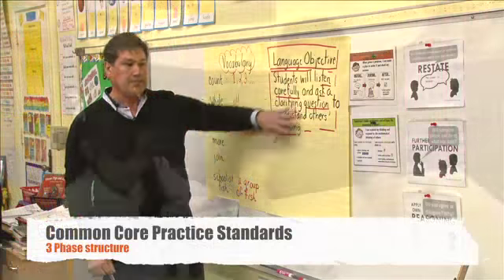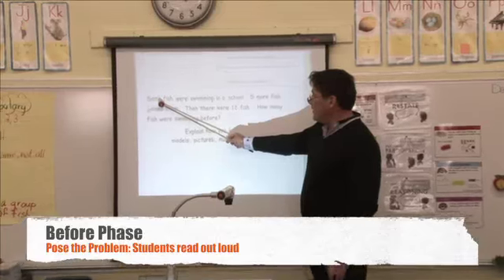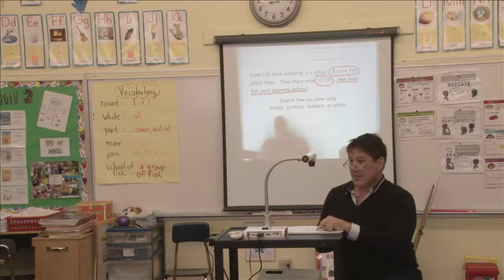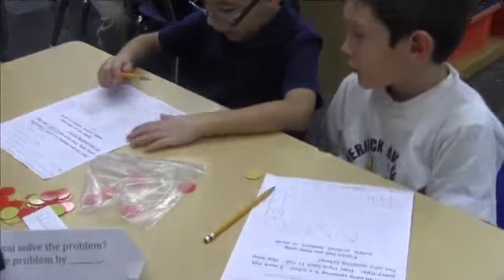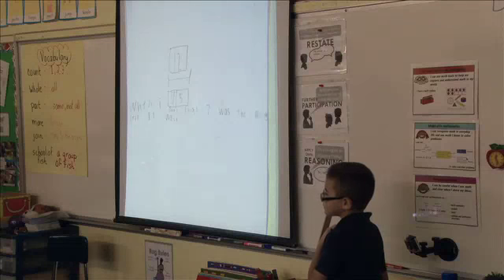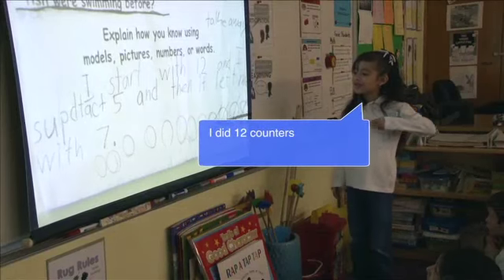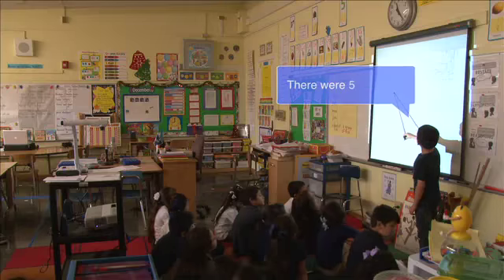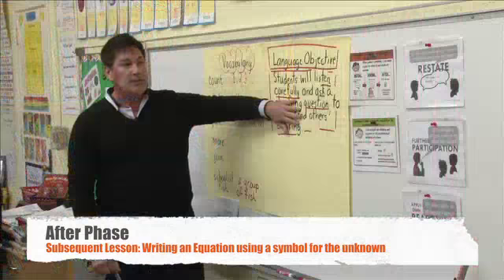ESCN Grade 1 Math Lesson H 264 640x360 SD for Apple Devices